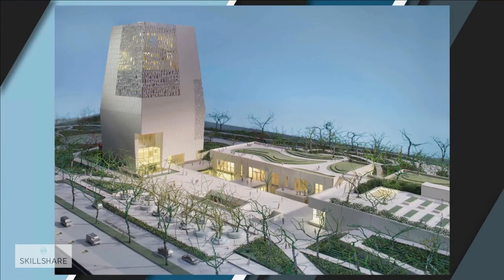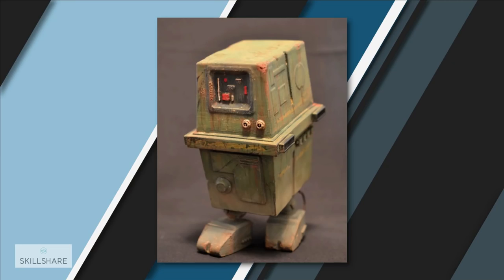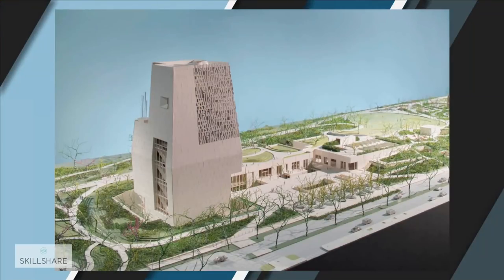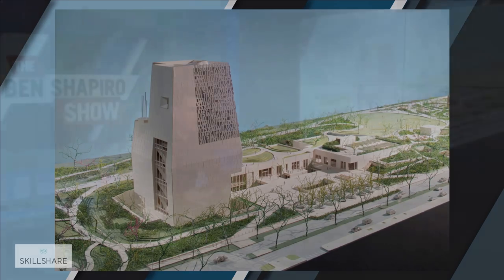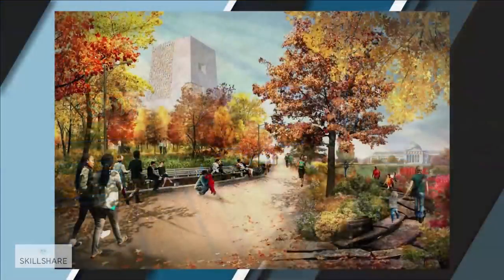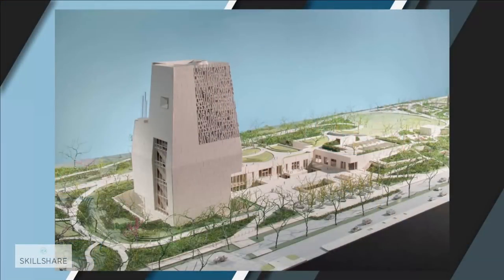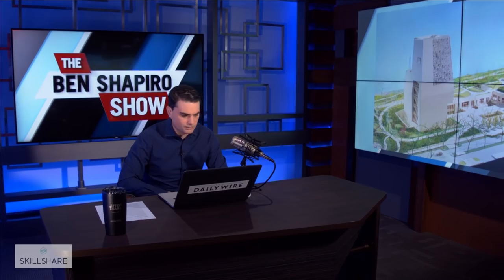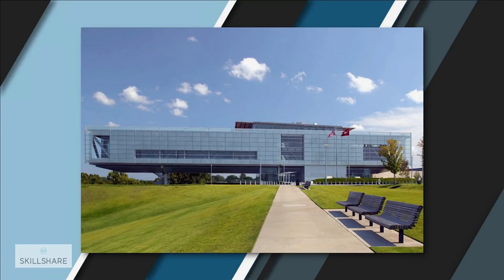Ben Shapiro Hilariously Reacts to Obama Library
Ben Shapiro reacts to pictures of Obama's plans for a presidential library.